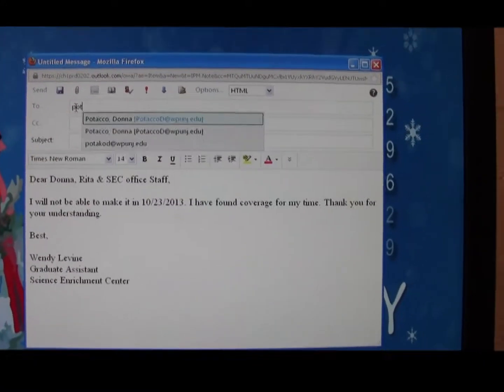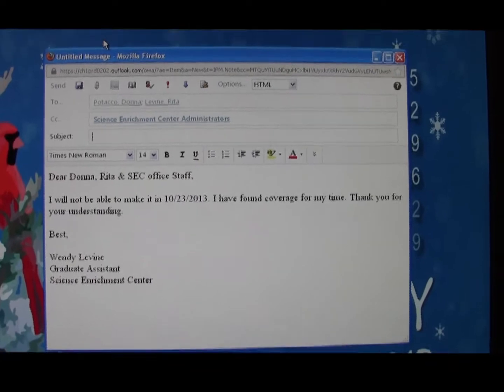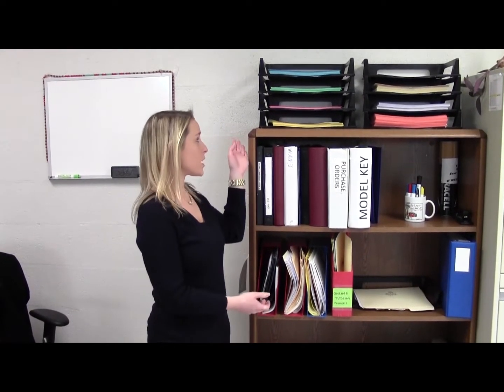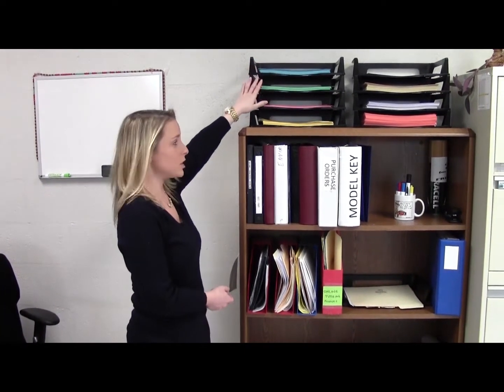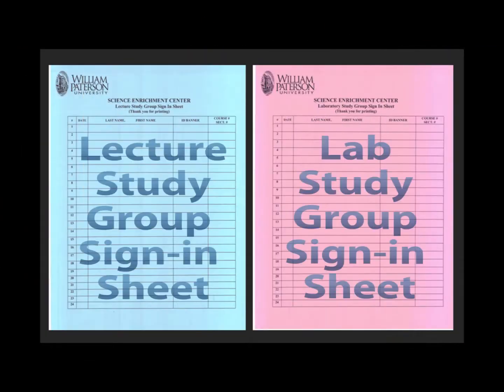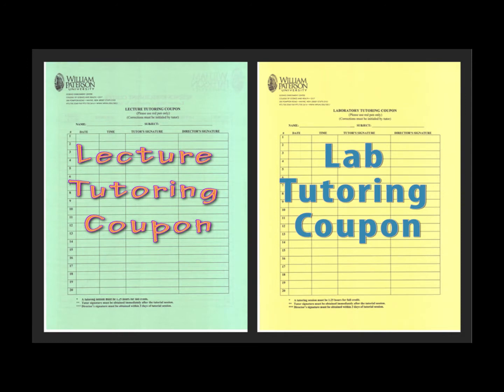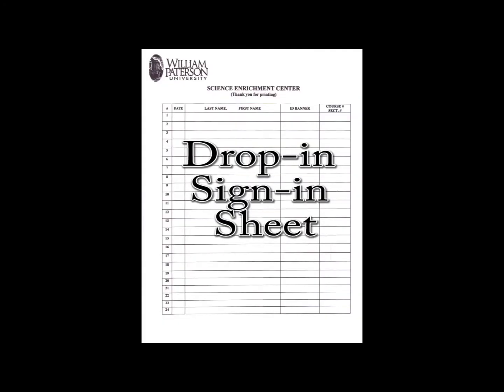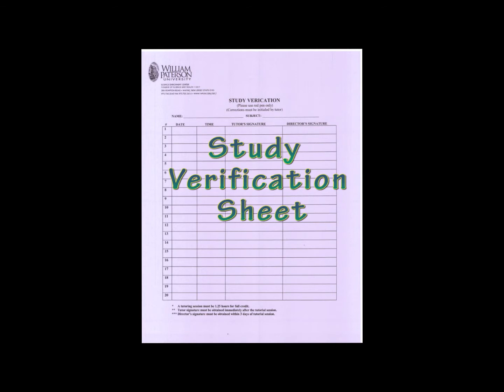Administrative Training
SEC Admin video